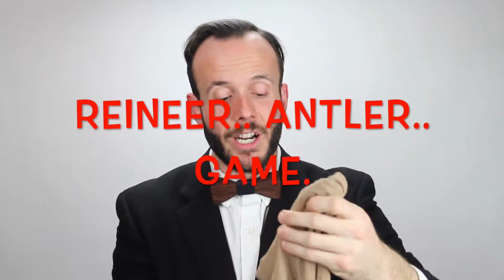How to Use Games at Your Next Gig - Holiday Games and Minute to Win It Games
Get on our FREE Interactive DJ & MC Tips class on Udemy

Holiday-themed games and "Minute to Win It" games are an awesome way to breathe excitement into your holiday, corporate and even certain teenage and adult parties. Here are some of our favorites that we use to get the adrenaline spiked and people playing to win! And having a blast.